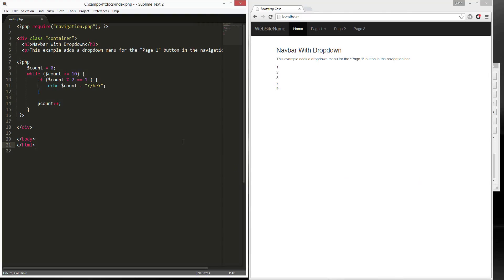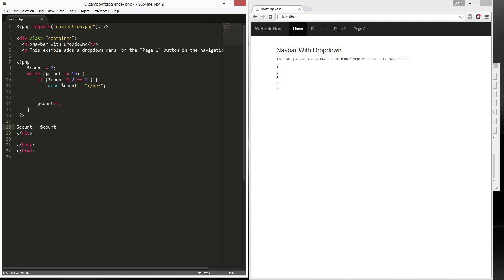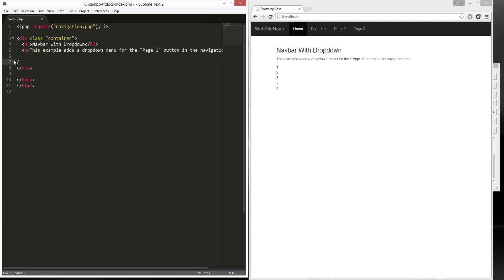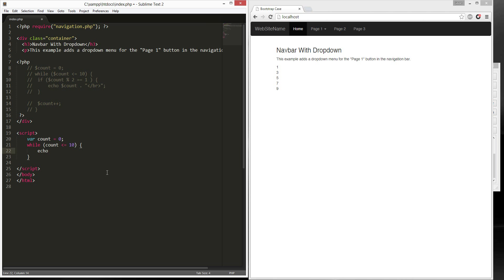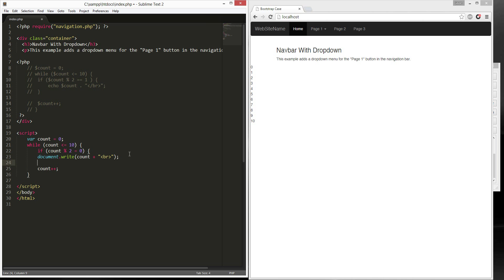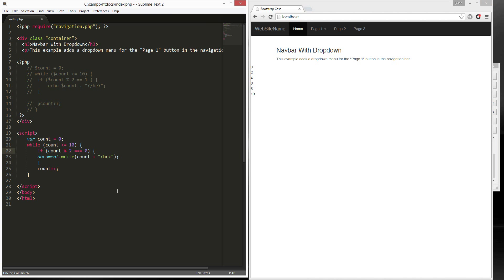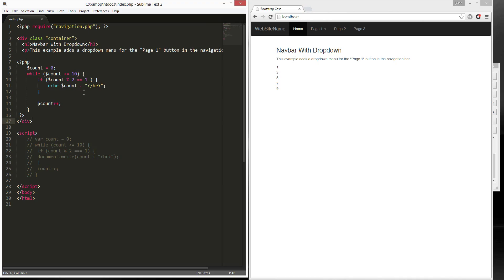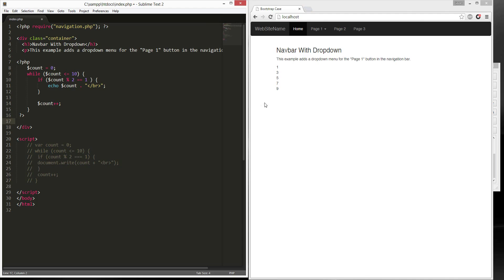Javascript PHP - How to print odd and even with while loop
Cheap domains and hosting

This is a tutorial about how to print while loop to loop even or odd. I'm using a if statement.  I also use modulo.